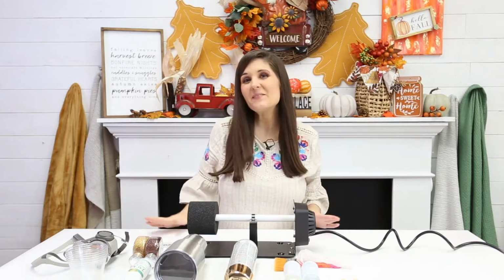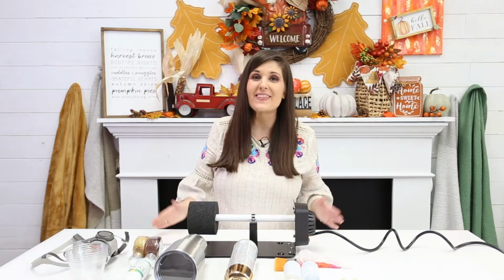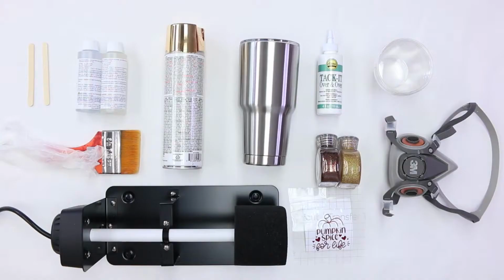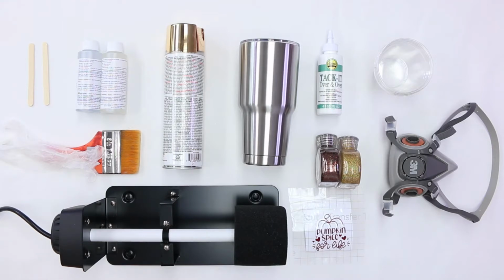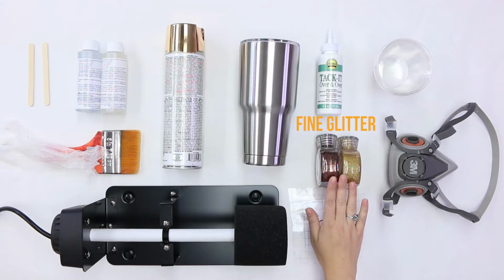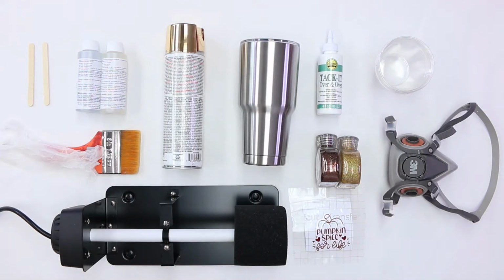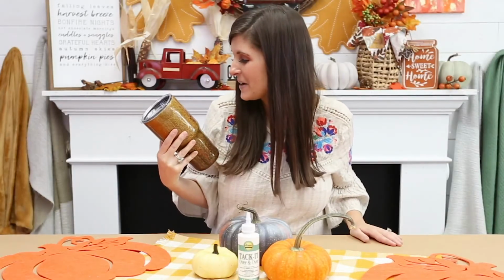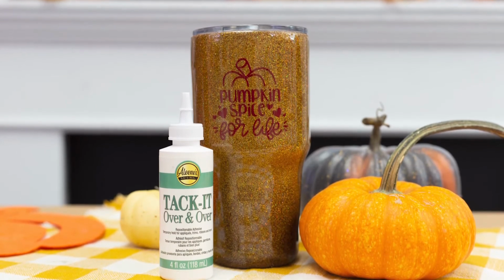Tack-It Method Fall Glitter Tumbler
This easy Tack-It Method tutorial from the Craft Box Girls uses Aleene’s Tack-It Over & Over to help you make your own fall glitter tumbler.

Supplies Needed:
- Aleene’s Tack-It Over & Over
- Tumbler
- Fine glitter in desired fall colors
- Spray paint/primer in desired color
- Tumbler spinner
- Epoxy
- Craft sticks
- Plastic cups
- Gloves
- Fine-bristle paintbrush
- Mask (when working with epoxy)
- Adhesive vinyl decal of desired phrase/design
- Masking tape